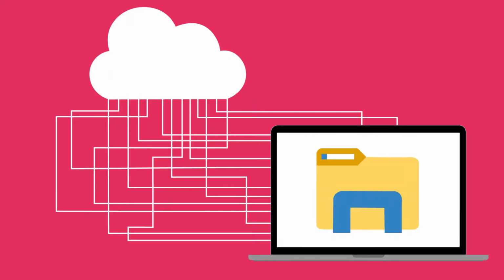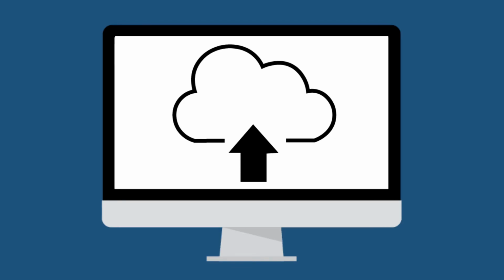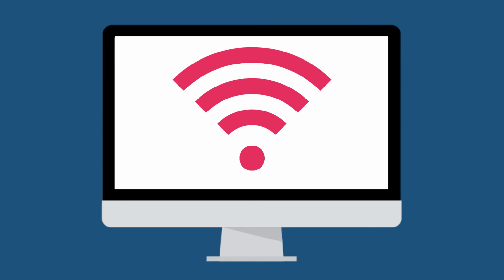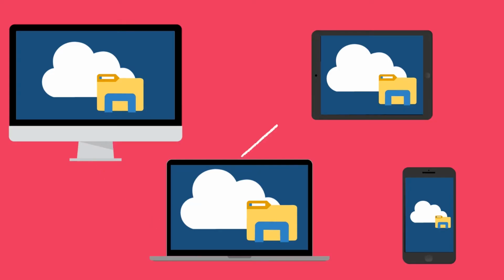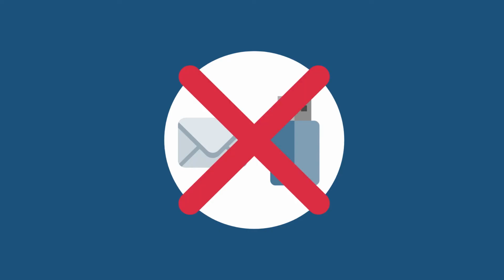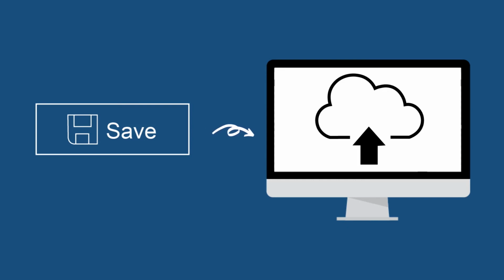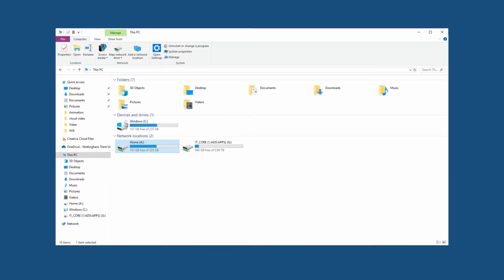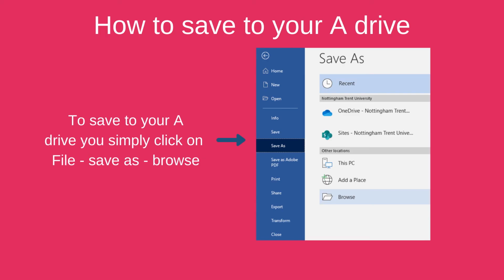How to use OneDrive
This video will show you how to use OneDrive.
For more help go to support.ntu.ac.uk.